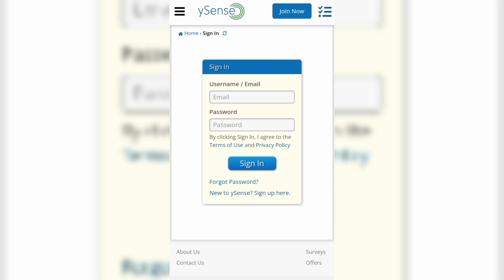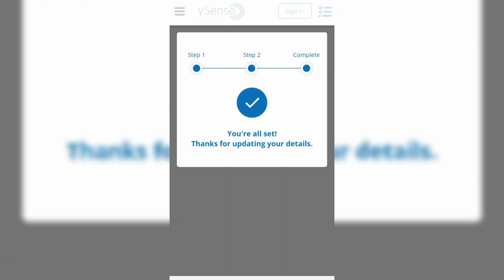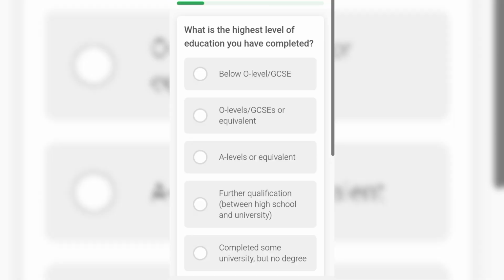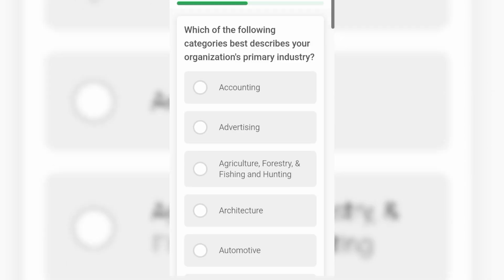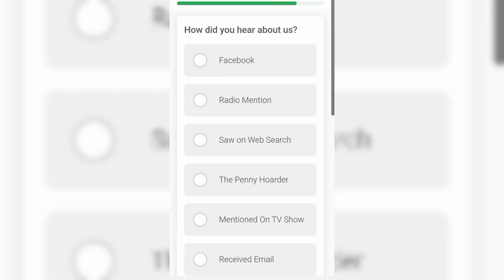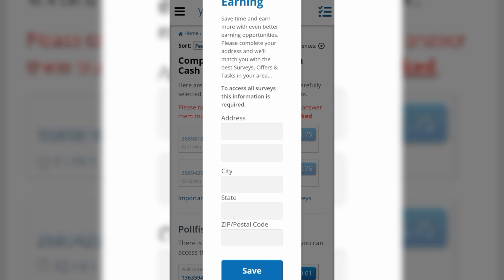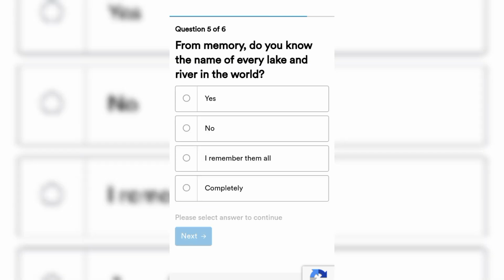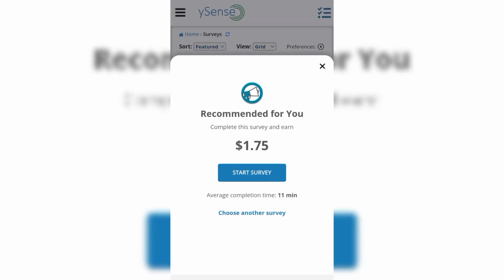How To Always Qualify For ySense Survey | How To Register On Ysense And Answer Survey Questions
Unlock the secret to consistently qualifying for ySense surveys with our comprehensive guide! In this video, we’ll take you step-by-step through the registration process on ySense and show you how to effectively answer survey questions to maximize your chances of qualification. Whether you’re using a smartphone, tablet, or computer, our tips will work on any device.

Join us as we explore:
- How to create your ySense account easily
- Best practices for filling out your profile to boost survey match rates
- Strategies for answering surveys that help you qualify consistently

Don’t miss out on the opportunity to earn extra cash from the comfort of your home! Make sure to watch until the end for our top tips and tricks.

Always do your own research and consult with a licensed professional before making any financial decisions. This content is intended to empower viewers with knowledge, not to mislead or exploit the YouTube community.

My goal is to educate and inform, in full respect of YouTube’s community guidelines and harmful or dangerous content policy.